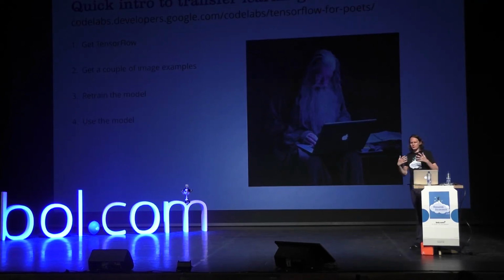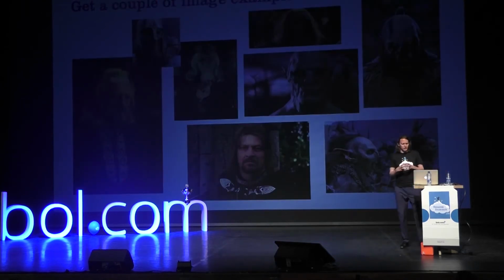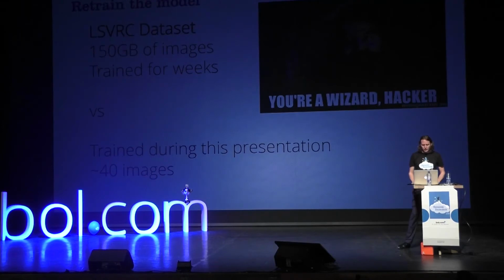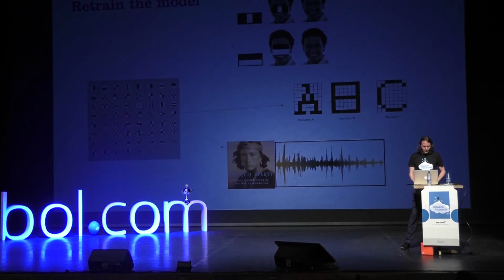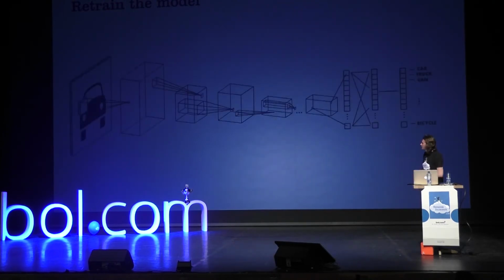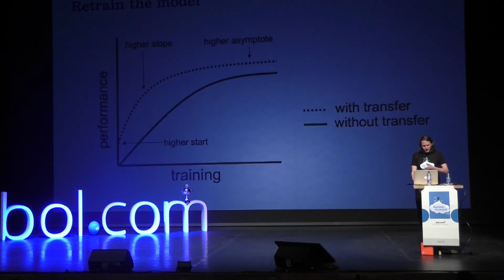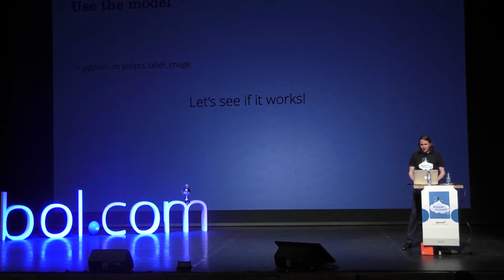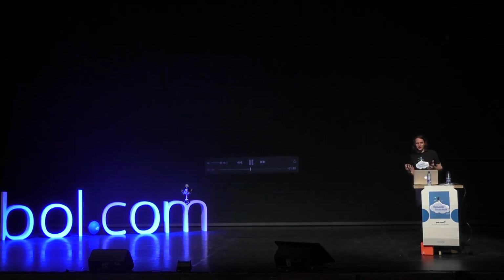How to train your dragon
Speaker: Paul-Luuk Profijt
Genre & level: Backend, Junior

Why grow your own dragon, when you can just capture one from the wild and train it to do what you want?

Lets train a dragon to kill orcs instead of humans.
In this live demo, I will show you how easy AI can be.